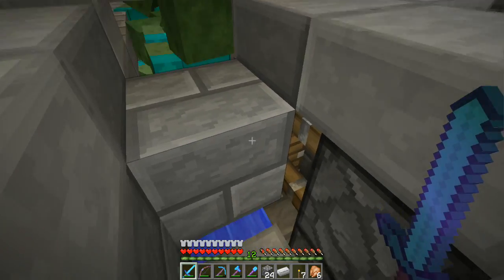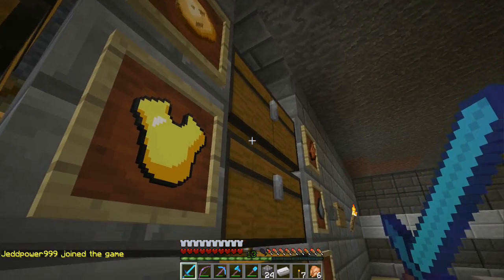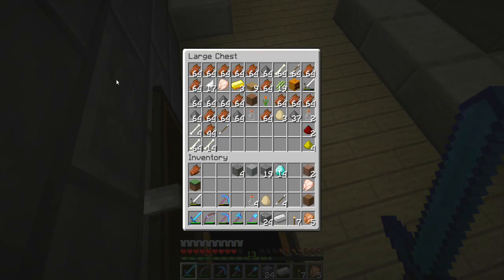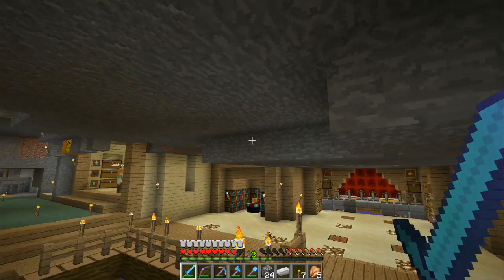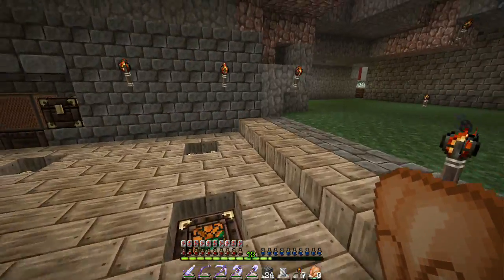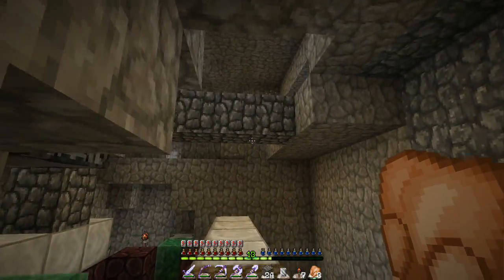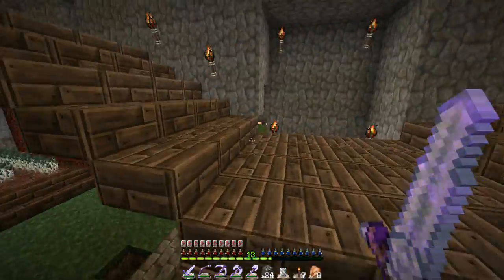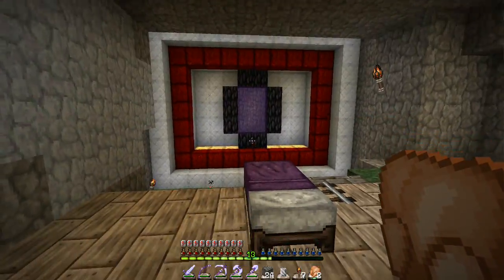hydra boss battle